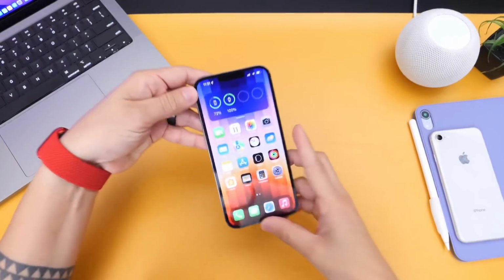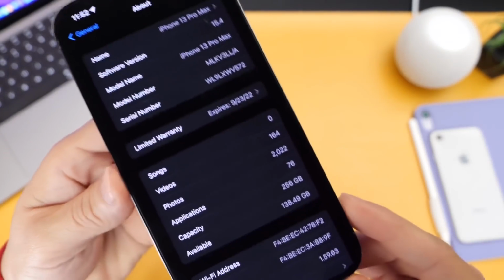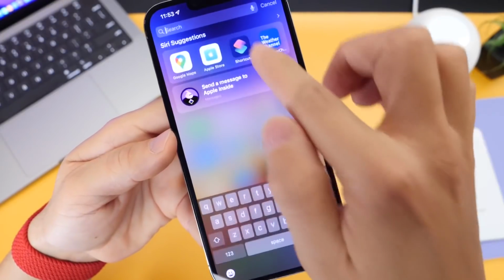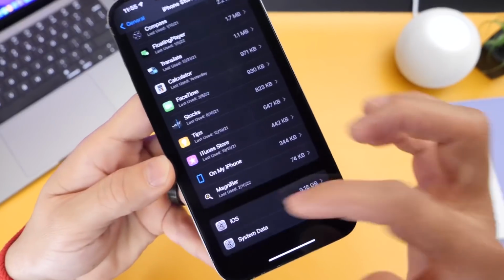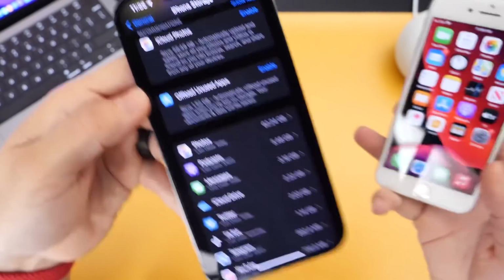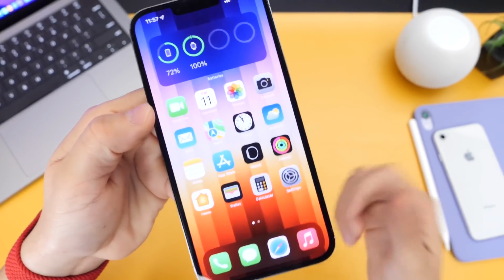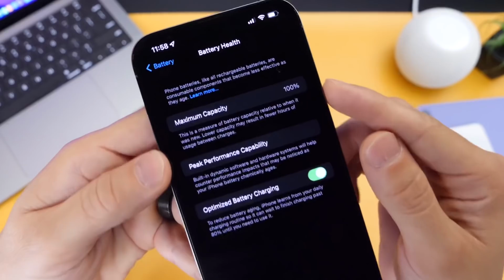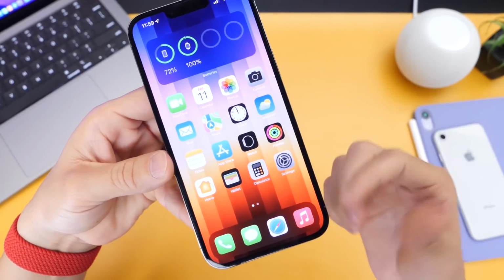Things You Should Know Before Updating to iOS 15.4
Social Media  🙌
s=21